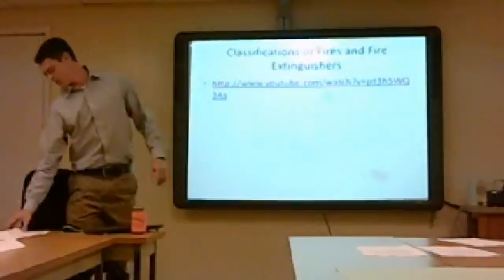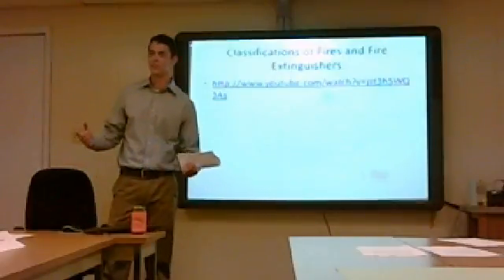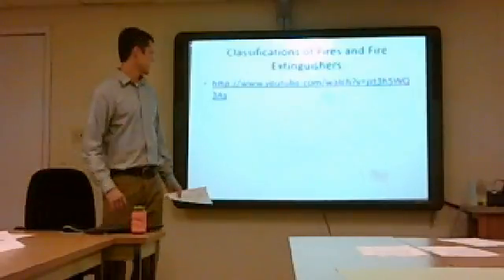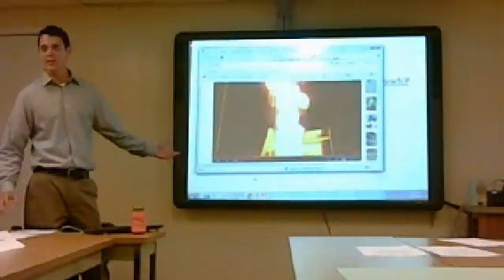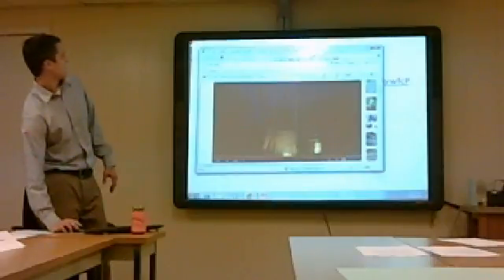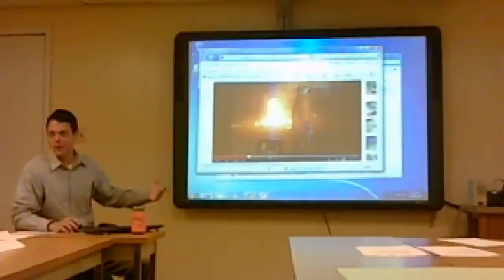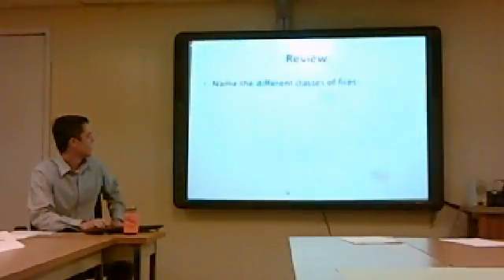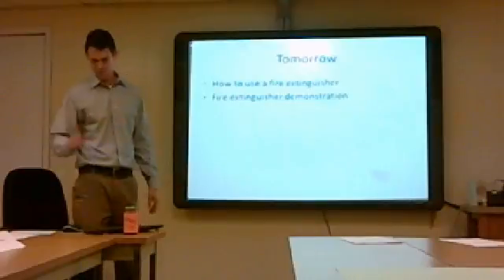Webcam video from August 29, 2013 8:49 AM